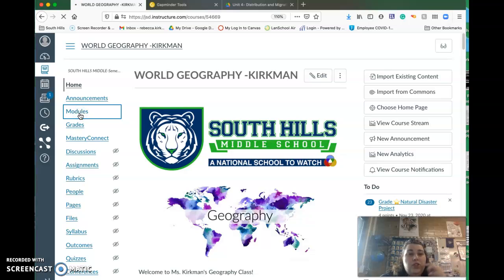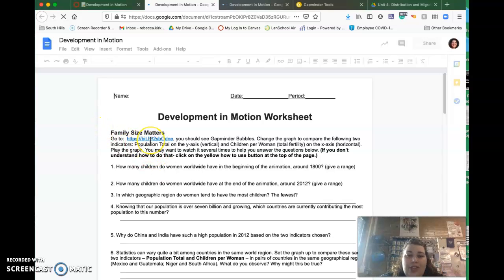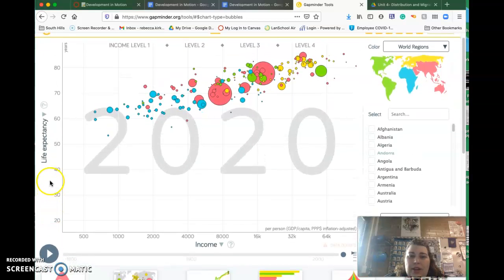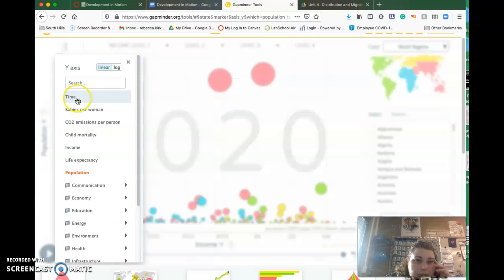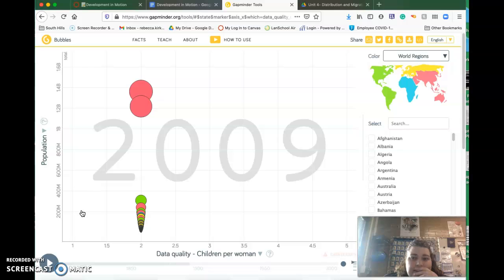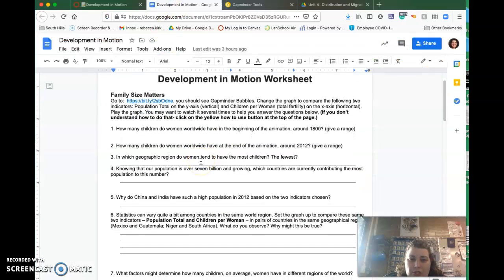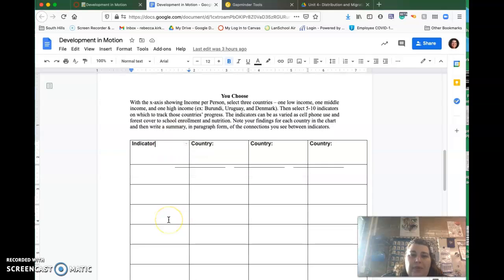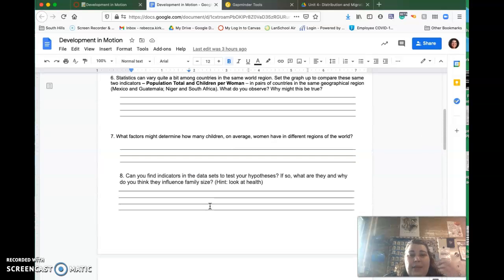Development in Motion